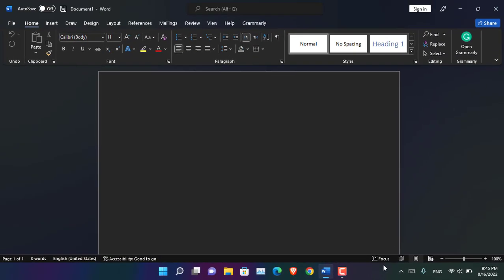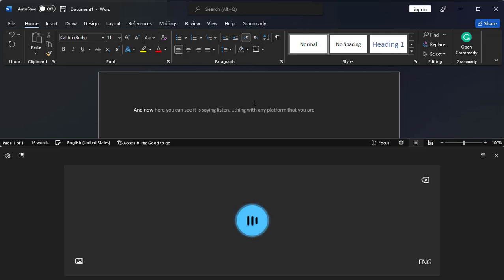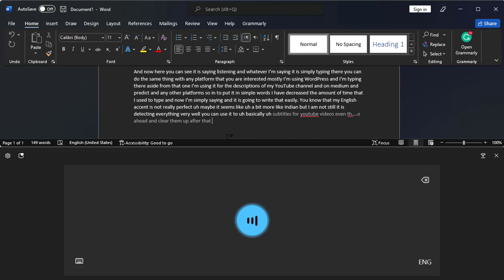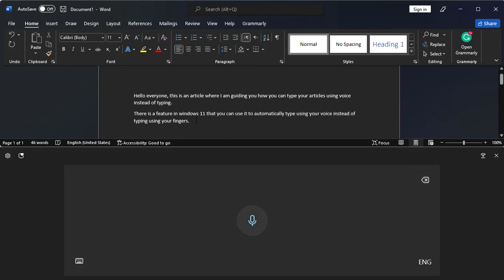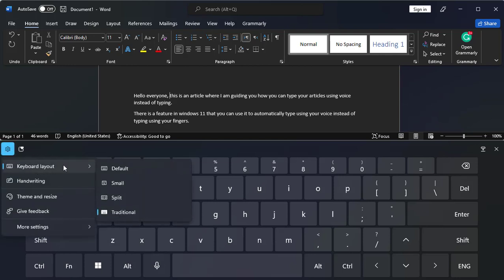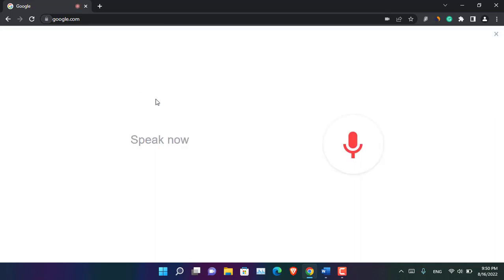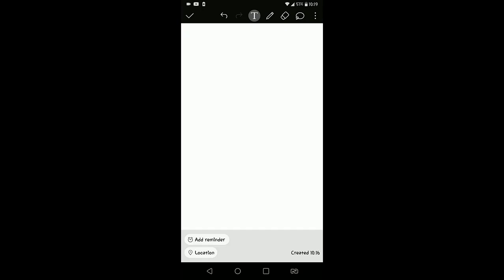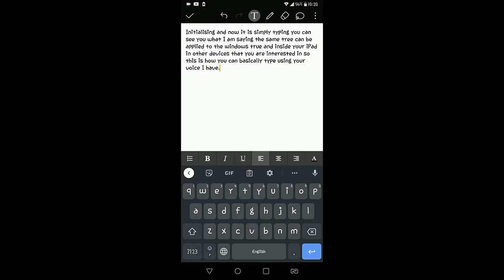Type using Your Voice in Windows and Android for Blogs, Essay, Email and etc...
Typing any type of content (blog articles, Assignment, writing emails, Essay etc takes a lot of time. Especially if you're typing is not fast. So what is the ideal solution for you to type it faster and save a lot of time.
Well, you can either hire someone, or you can type using your voice on your Windows PC, or Android phone.